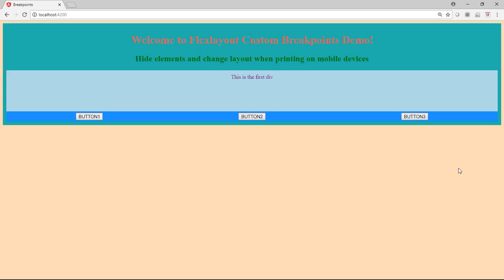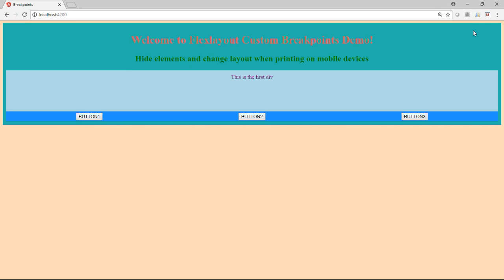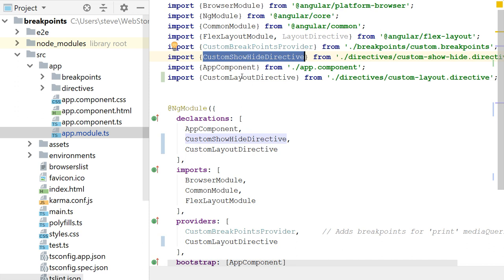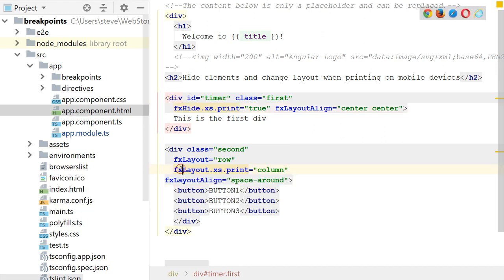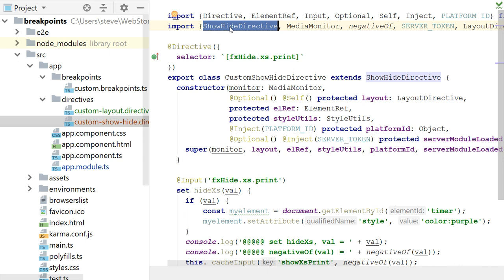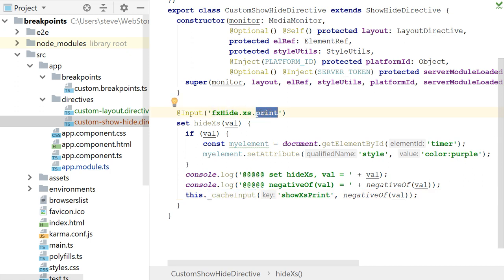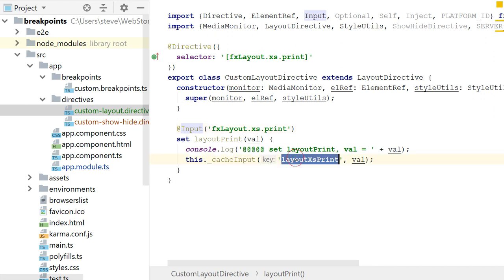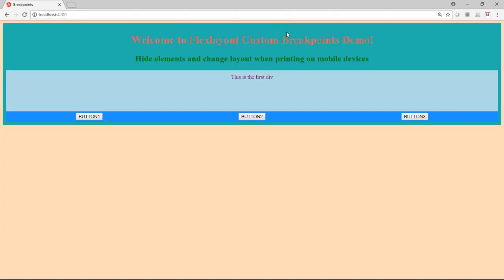Angular 6 Custom BREAKPOINTS Demo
Angular 6 - Creating a custom BREAKPOINT using FlexLayout